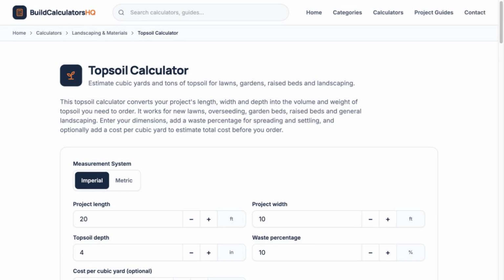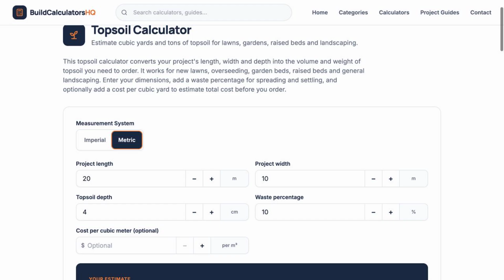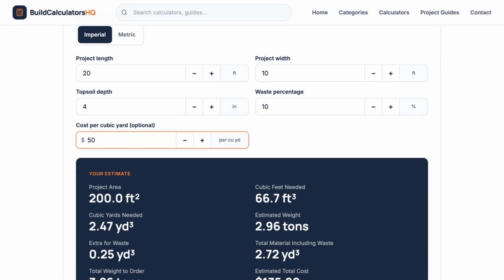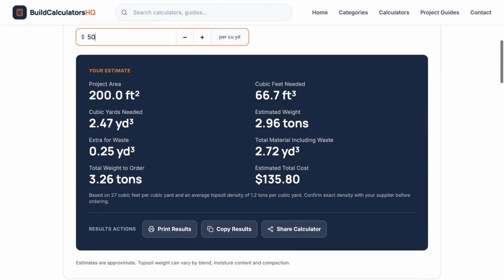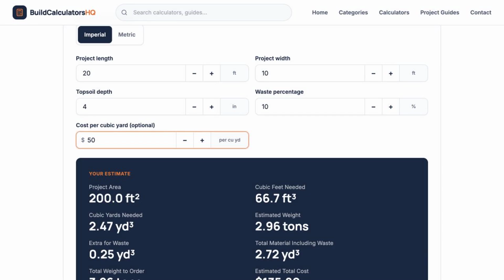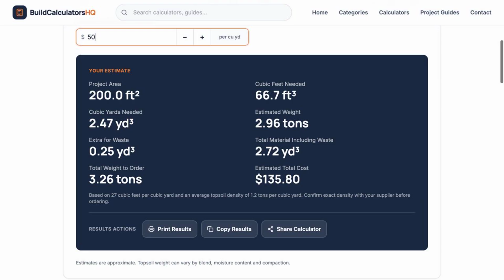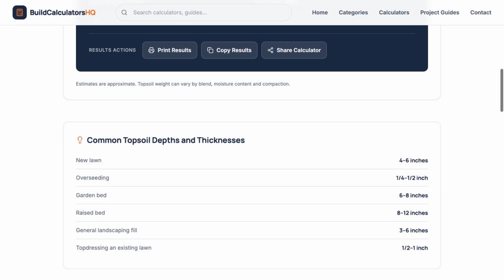How Much Topsoil Do I Need? | Free Topsoil Calculator Tutorial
Estimate how much topsoil you need for a lawn, garden, raised bed, or landscaping project with the free BuildCalculatorsHQ Topsoil Calculator.

In this tutorial, you’ll learn how to:
• Enter project length, width, and soil depth
• Choose Imperial or Metric measurements
• Add a waste allowance
• Estimate cubic feet, cubic yards, and material weight
• Calculate an optional topsoil cost

Results are planning estimates only. Soil weight and delivered volume can vary with moisture, composition, settling, and compaction. Confirm quantities and pricing with your supplier before ordering.